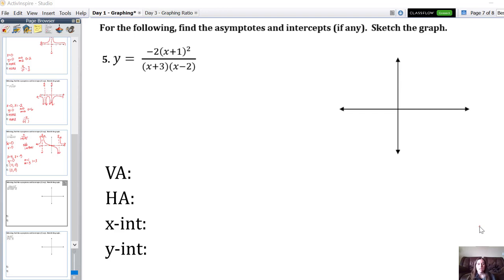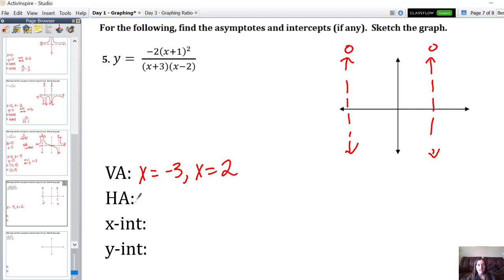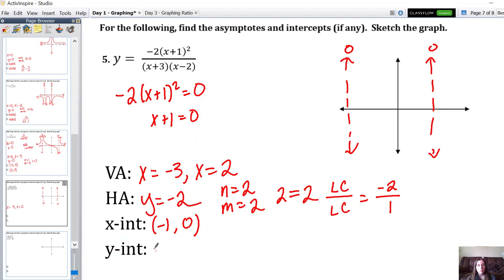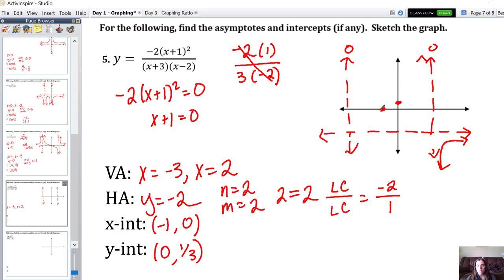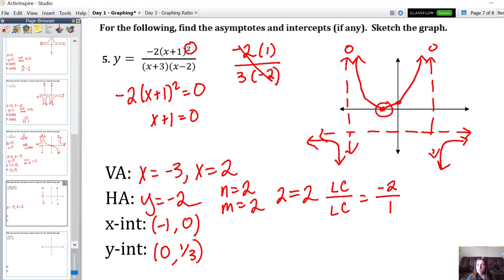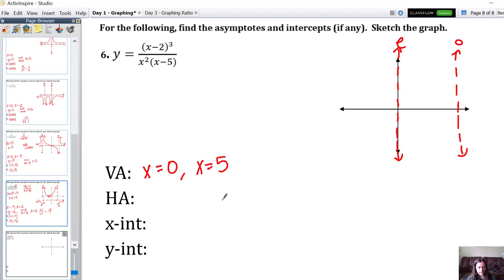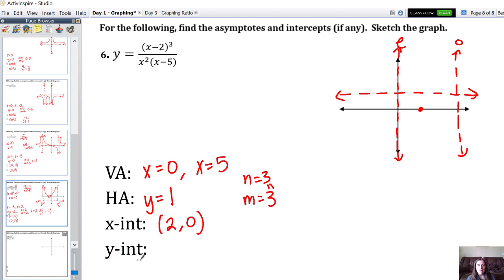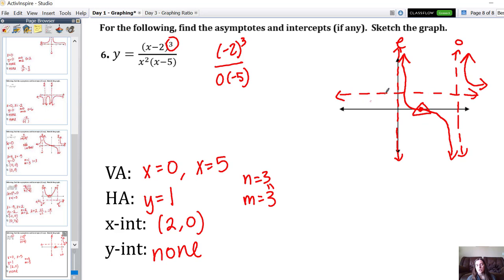Graphing Rational Functions with Different Horizontal Asymptotes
Introduction to graphing rational functions with x-intercepts and different horizontal asymptotes.